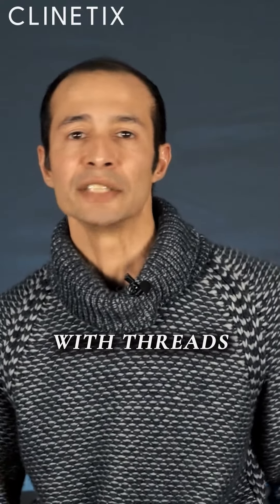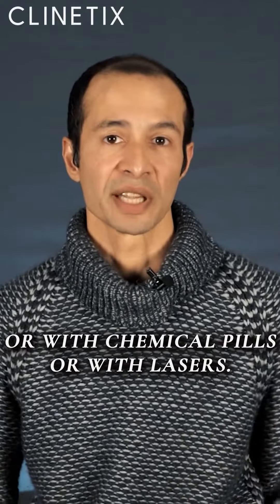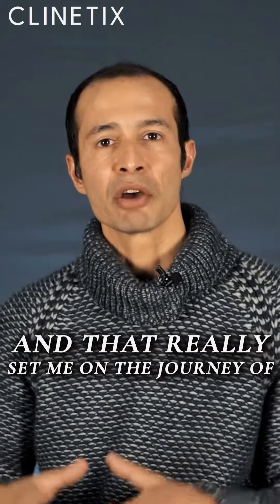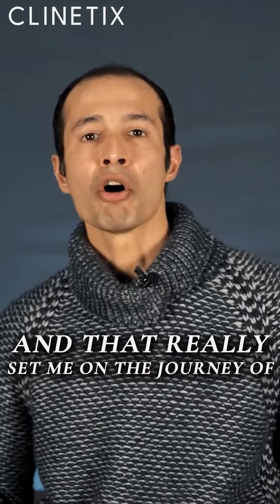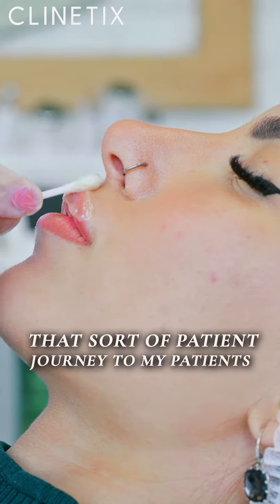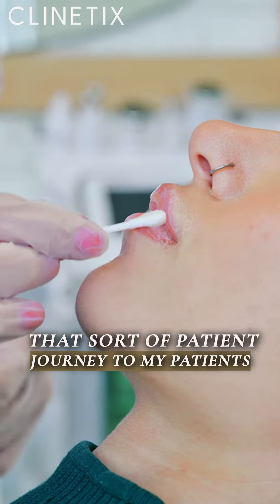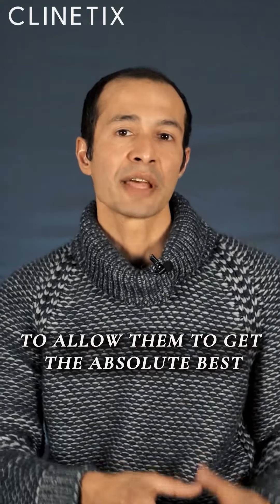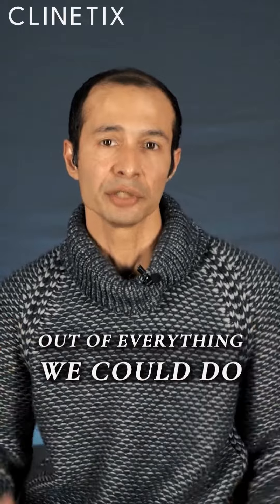There's Power In the Treatment Plan!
For our patients, results aren’t the product of any “one” treatment – but found in an approach that elegantly combines multiple modalities. Used in harmony, a combination of injectable treatments, energy devices and a comprehensive skincare regimen can address different elements of the ageing process.

The result? A subtle-yet-stunning transformation that brings together the very best of our capabilities; to reveal the very best of your natural beauty.

In this insightful video, learn more about how our approach to combining treatments emerged and evolved over more than 15 years of experience.

If you're ready to discover how a multimodal treatment plan can enhance your appearance and help you feel more confident than ever, reach out to our team today!

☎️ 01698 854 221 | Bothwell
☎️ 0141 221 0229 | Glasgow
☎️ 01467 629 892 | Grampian